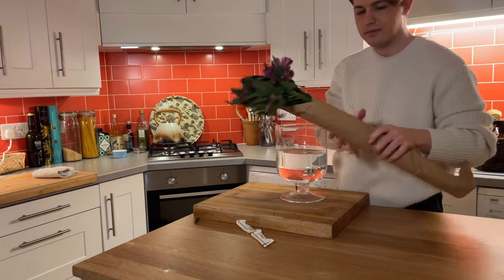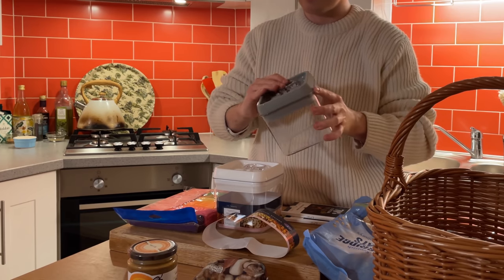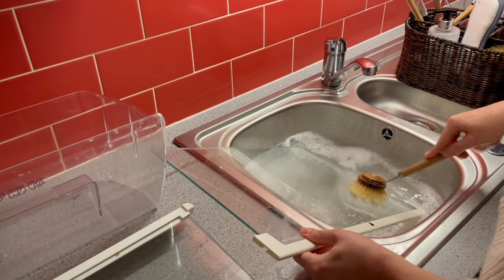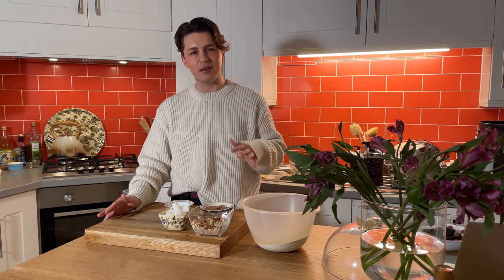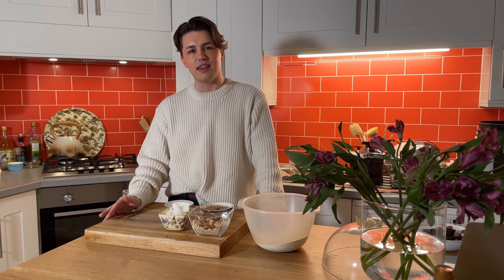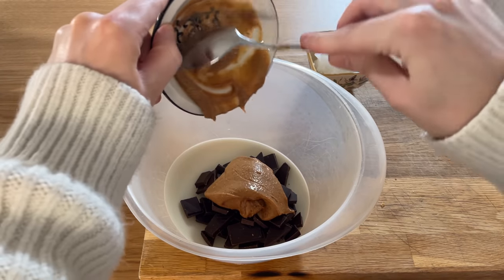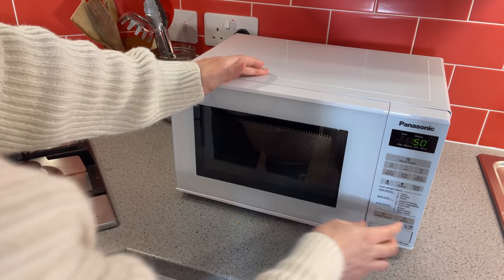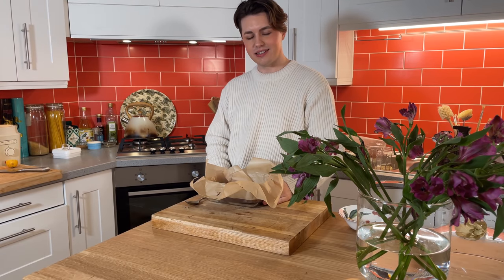How I Organise Myself At The Start Of a New Year + Cleaning and Organising With Me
In this weeks’ episode I’m sharing more of my personal and business goals for 2022. Join me as I take you through my day of planning and working on the Nicolas Fairford brand and learn how I stay on top of things. I’ll be sharing my tips to get your fridge organised and cleaning on a low budget and a lovely sweet recipe that goes beautifully with a cup of tea.

The chocolate candy recipe:

2 cups of nuts
1 ½ cups dark keto-friendly chocolate - 70% cocoa works best
1 cup nut butter
3 tablespoons refined coconut oil
Heaping ⅓ cup confectioners swerve or Sweetener
Add the nuts to a zip-lock back and bash with a rolling pin to crush them - set aside.

Add the chocolate, nut butter, and coconut oil to a large bowl and mix together.

Heat in the microwave at 50 second intervals until everything has melted.

Pour the nuts and confectioners swerve / sweetener into the bowl and mix together until combined.

Line a baking tray with parchment paper and pour the mixture into it.

Cool in the freezer for at least one hour

Once frozen, cut into squares and enjoy!